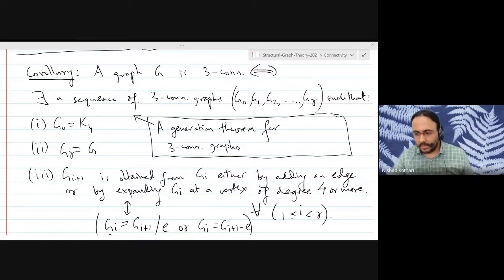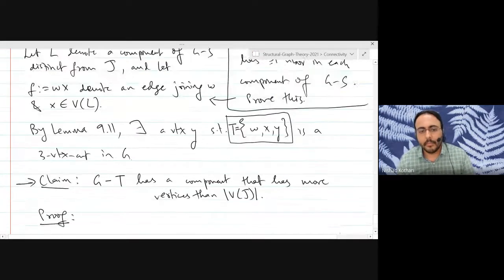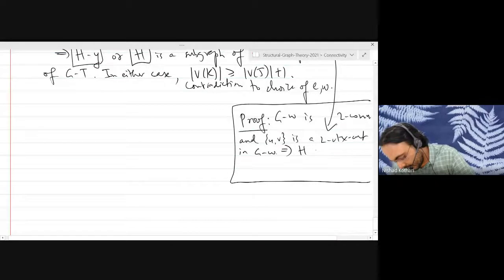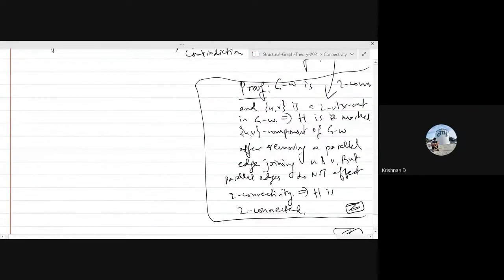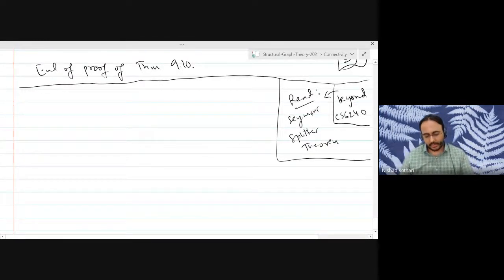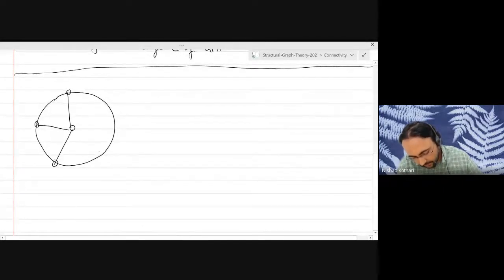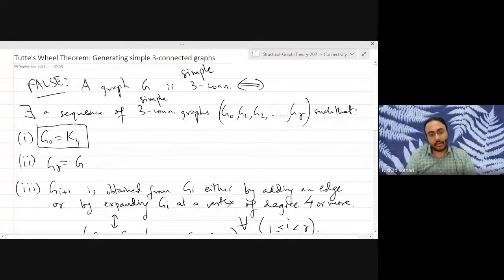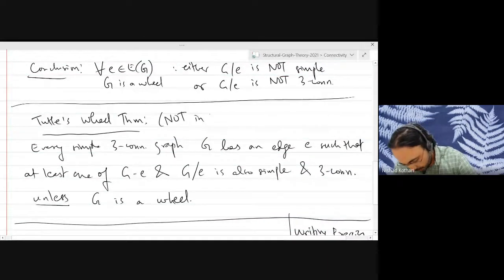Structural Graph Theory Lecture-21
In today's lecture (08/09/2021), we continued our discussion on Part II (Induction tools for 3-connected graphs) of a theory of 3-connected graphs.

First, we completed the proof of Thomassen's Theorem (that we started in the previous lecture), and noted why it leads to a Generation Theorem for 3-connected graphs.

Thereafter, we discussed briefly the need for a similar Generation Theorem for simple 3-connected graphs. (Although this will become clearer when you try solving a problem using these induction tools / generation theorems on one of your assignments.)

Finally, we discussed a similar Generation Theorem for simple 3-connected graphs that follows from a result called Tutte's Wheel Theorem. We will prove Tutte's result in our next lecture (09/09/2021).